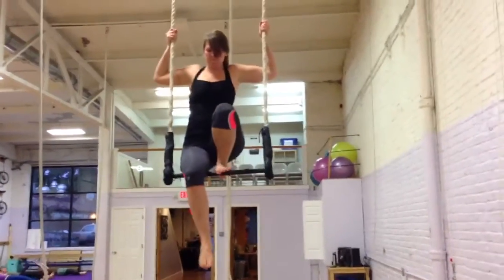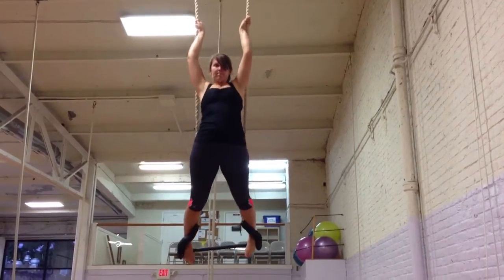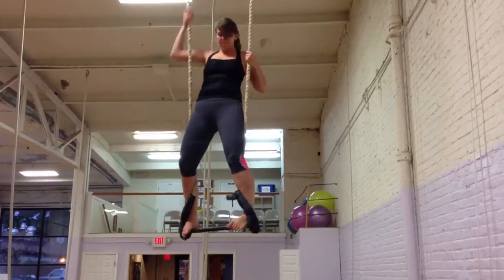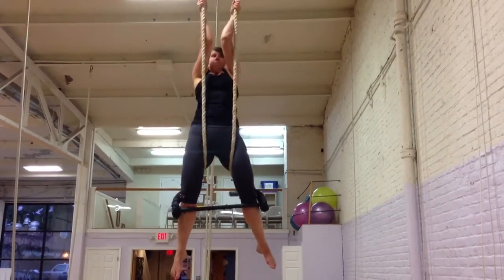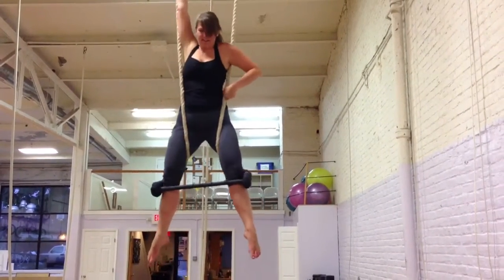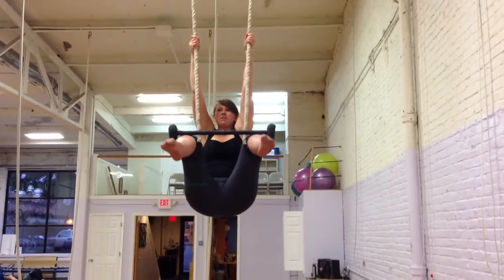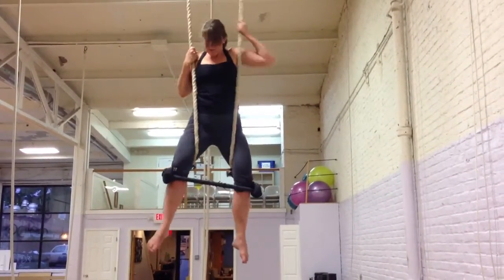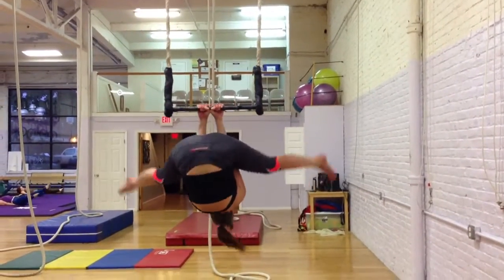Standing Trapeze Tricks